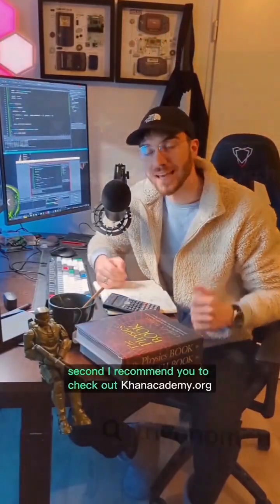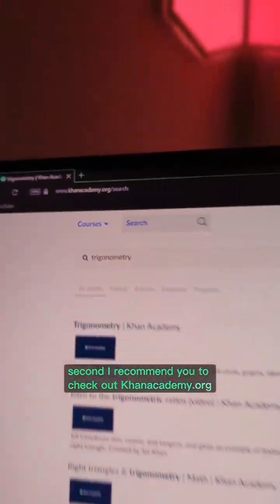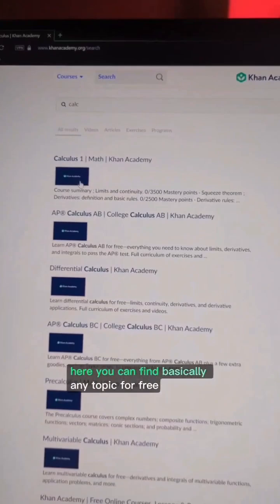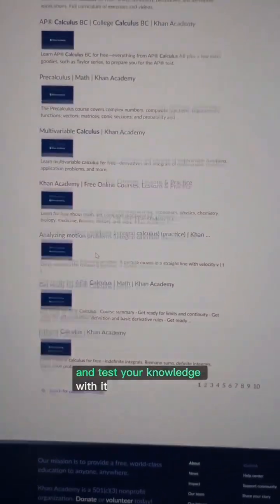Practice with math! - Improve your Game Development skills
Practice your mathematics skill. 🧮🎮👨‍💻

"Mathematics is not about numbers, equations, computations, or algorithms: it is about understanding."
– William Paul Thurston

One of the biggest misunderstanding most beginner game developers have is thinking you must be an expert in math. This is not the case at all. All you need is to become confident with math and start to enjoy applying it. 🙌

This is why I like to improve my math skills by just experimenting. You will notice that even the basic theorems can be hard, but at the same time so much fun to work with. This has all to do by visually seeing your mistakes. Which in terms of game development, is always fun to behold. 😉

This is why I recommend to check out:
- Coding Math on YouTube
- Khanacademy for free courses
- Mathisfun dot com for fun explanations and examples. Plus as challenge to try it yourself too.

Of course everyone has their own phase and preferences in learning, so please do what you feel most comfortable with to become confident with math. All I can recommend is to explore the world of mathematics, by experimenting. 😉

I hope you find this useful and don't hesitate to ask questions in the comments. 🫶

Happy coding everyone! 👨‍💻

💡 Save this post if you learned something new!